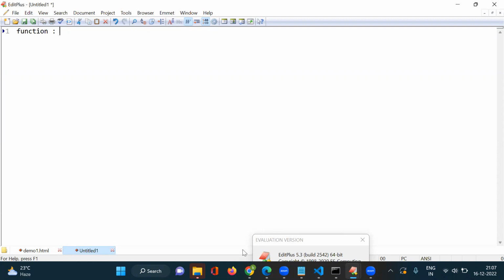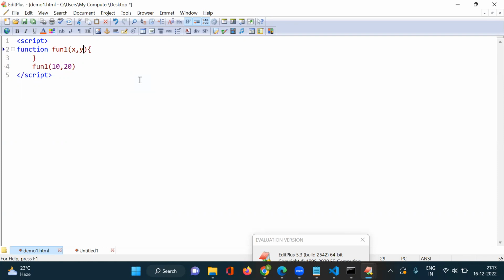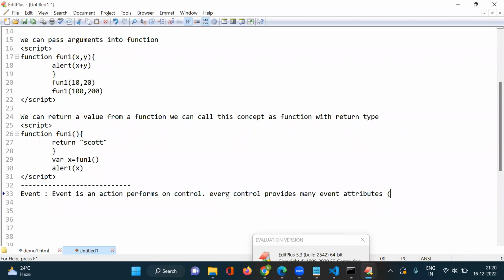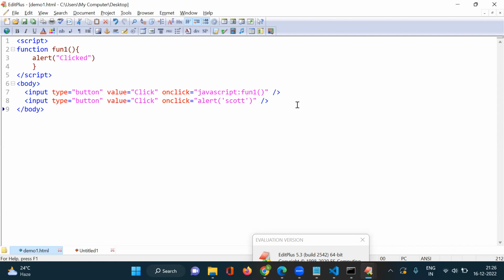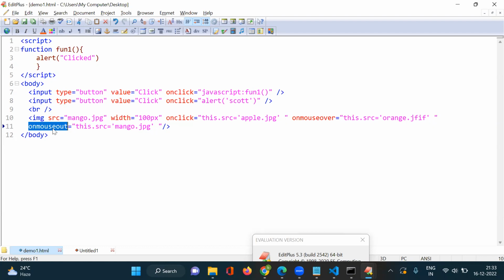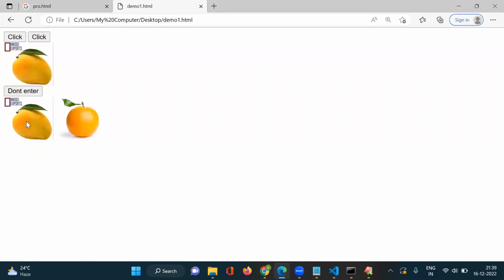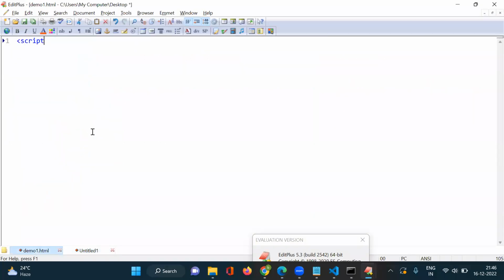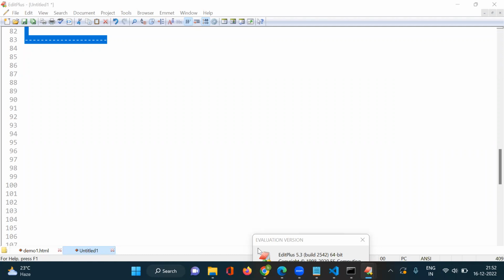REACT JS tutorials || Demo - 5 || by Mr. Swamy Naidu On 16-12-2022 @9PM IST